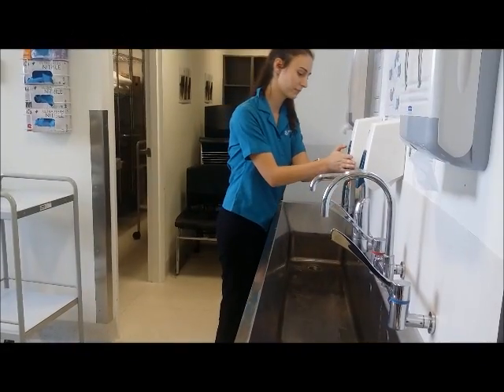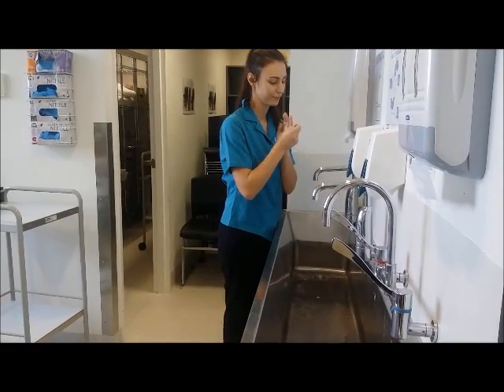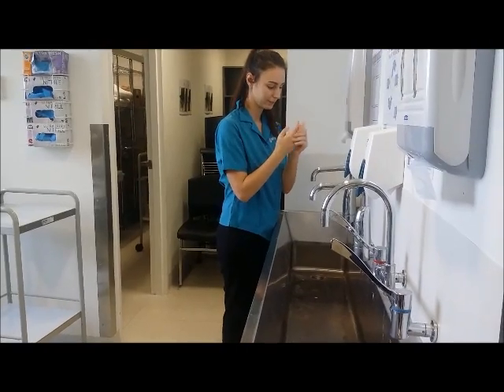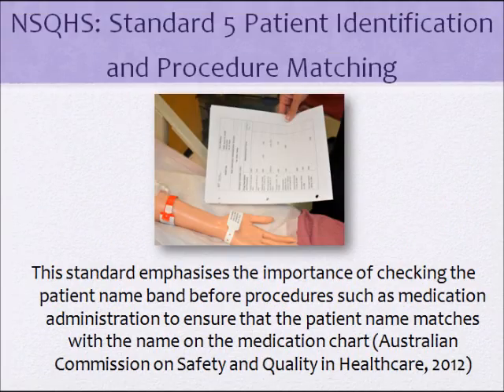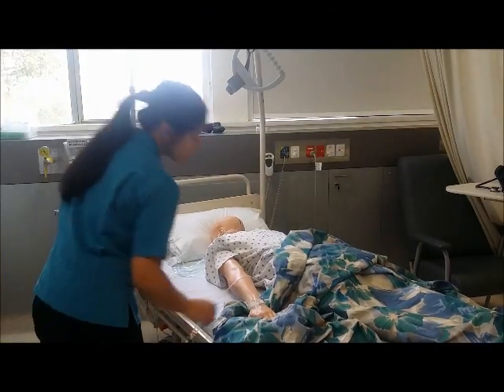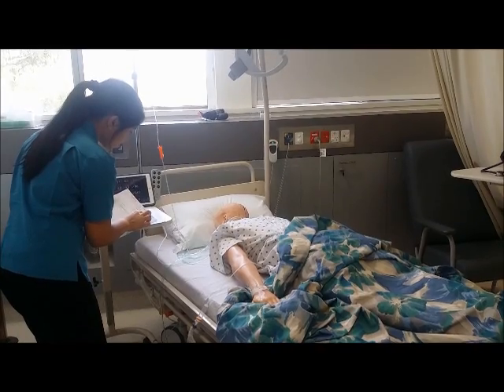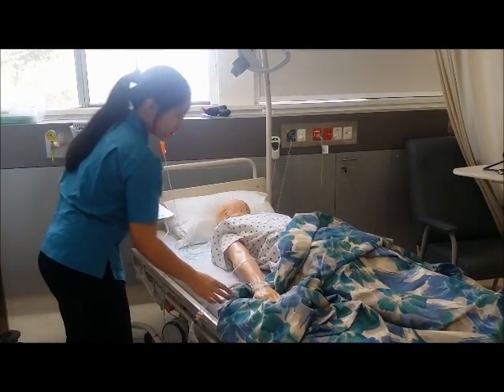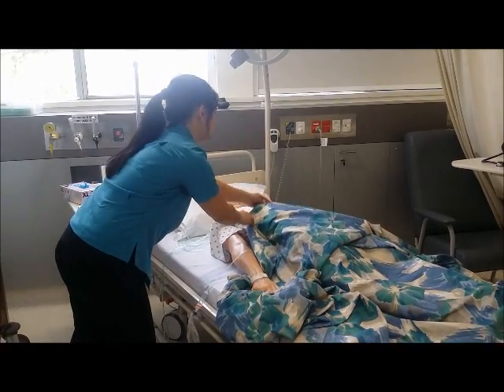ARDS Video Part 2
For NUR2106 Assignment.
Respiratory Group 29
Part 2 of the video. Includes nursing interventions, NSQHS and reference list